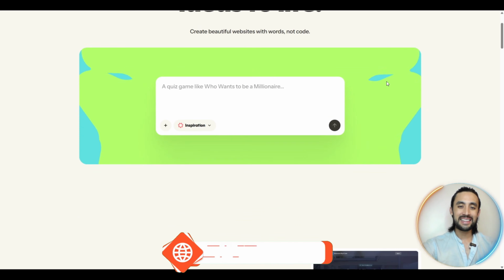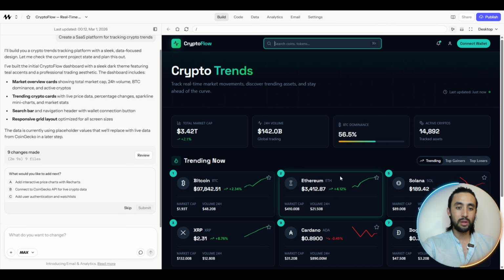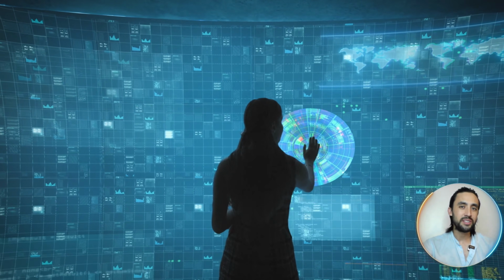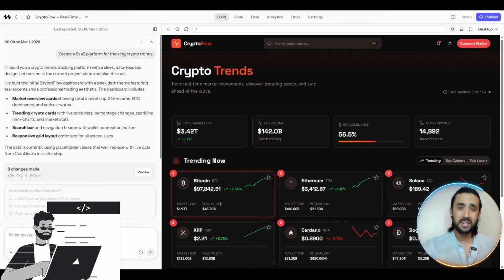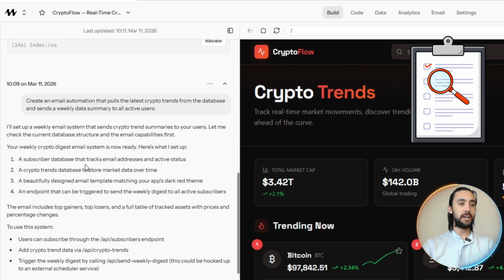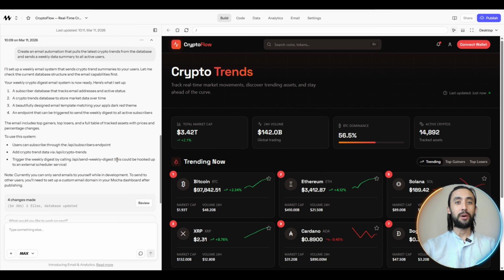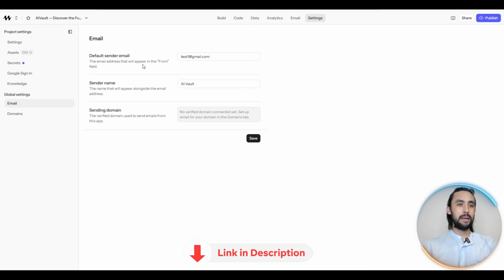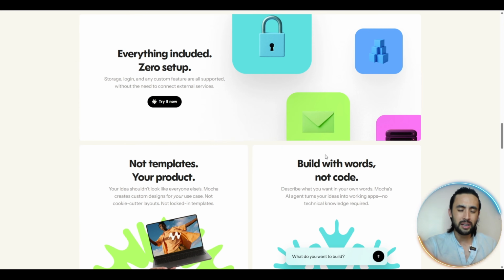The Only AI Tool 2026 Needs for High-End Web App Development (Step by Step guide)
Discover this AI Tool 2026 to revolutionize your Professional web app development!

🚀 Scale Your Startup with AI Tool 2026
Stop spending months on traditional coding! This incredible AI Tool 2026 is changing the game for founders by turning simple prompts into revenue-generating machines in under 120 seconds. If you want to master professional web app development without a technical background, Mocha AI is the platform that lets you go from a raw idea to a professional application in just one afternoon.

In this guide, we explore how this AI Tool 2026 handles the heavy lifting of modern web app development by automatically setting up your UI, configuring your database, and preparing email automations. Whether you're building a crypto tracker or a data dashboard, this system ensures you can launch faster than ever before. Check out the walkthrough to see the future of no-code software creation!

💎 Key Features of Mocha AI:
One-Prompt Generation: Create a full UI and backend instantly.
Built-in Analytics: Track user behavior without external integrations.
Max Mode: Advanced AI debugging for complex design and logic tweaks.
Automated Digests: Keep users engaged with automated email systems.
Instant Monetization: Seamless Stripe integration for immediate revenue.
Mocha Fetch: Pull existing designs and data structures effortlessly.

📍 Key Moments
0:00 Intro to Mocha AI: Revolutionizing AI Tool 2026
0:45 Creating a Crypto SaaS for Web App Development in Seconds
1:30 Exploring the Backend, Database, and Analytics
2:45 Using Max Mode for Complex Debugging Tasks
3:50 Setting Up Automated Email Systems
5:10 Monetization and Stripe Integration Guide
6:00 Conclusion: How to Start Your SaaS Journey